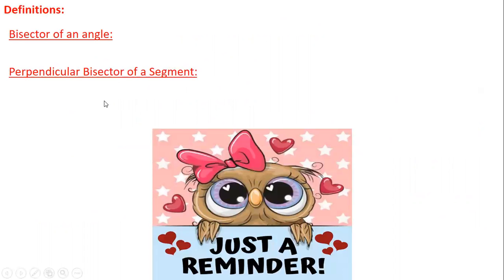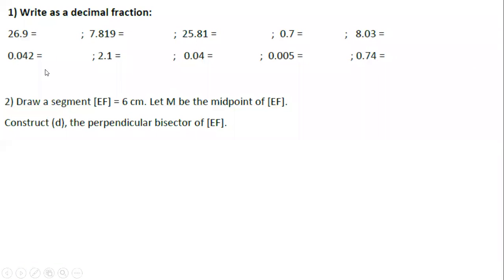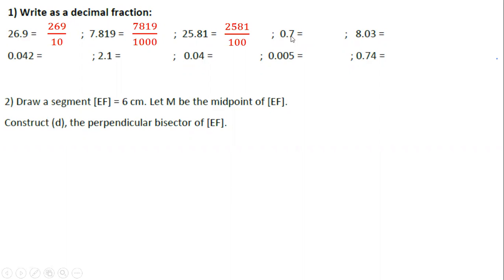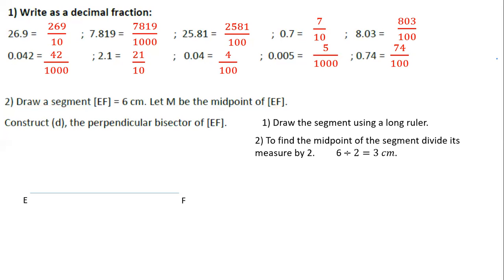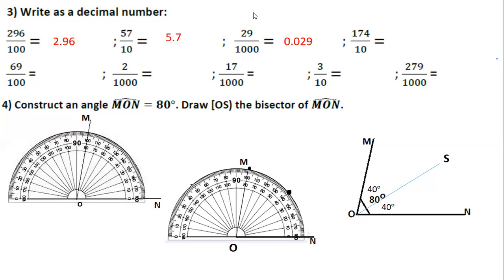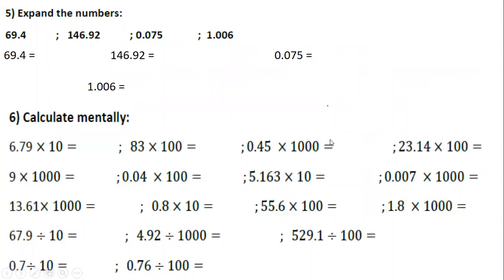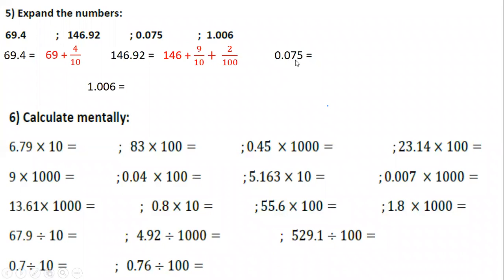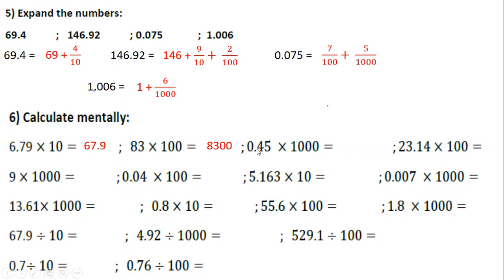g6 S2 zoom video 9 L2 and 3 exercises